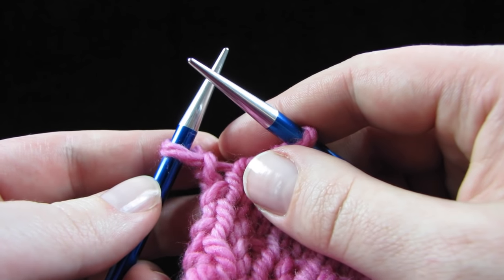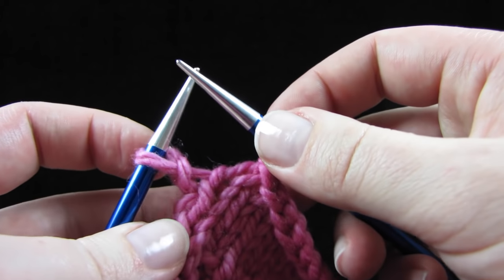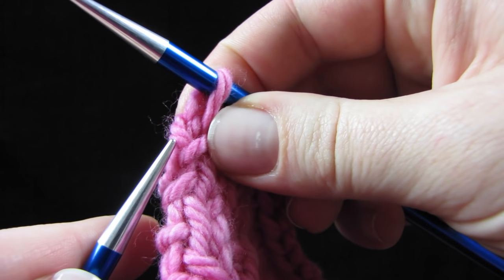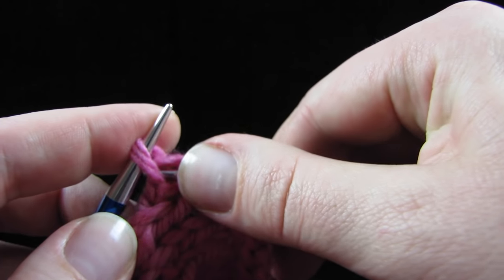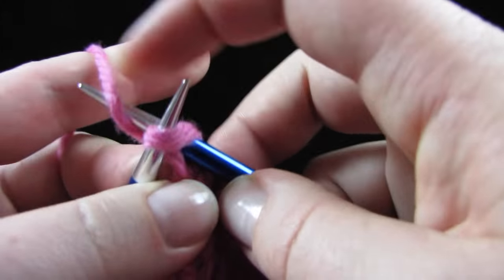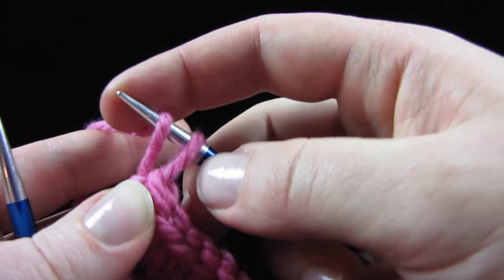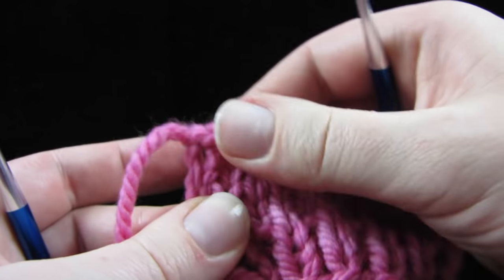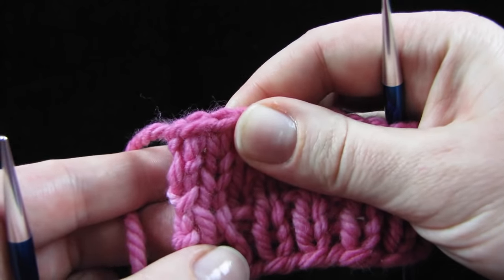How To Neaten The Last Stitch of Your Bind-Off: Flat Knitting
You should be doing this easy bind-off trick at the end of every project.

This is a simple move to neaten the last stitch of your bind-off every time you finish a project. It's a little superstar trick that you do at the very end that will square up your edges, especially if your side stitches tend to get stretched-out.

Go to this full post to see a video, step-by-step photo instructions, and an animated demo.

You can learn this new technique using whatever style of instructions your brain likes best.

Step by Step Instructions:
1. Bind off all but last st.
2. 1 st rem on L needle.
3. Slip 1.
4. Find left side of loop beneath last st.
5. Pick up loop and place on R needle.
6. Slip 2 loops back to L needle.
7. K2tog
8. Bind off 1.
9. Cut yarn, leaving 6″ tail.
10. Pull tail through rem loop.
11. Pull tail tight to finish.